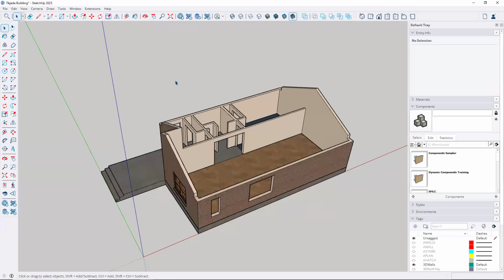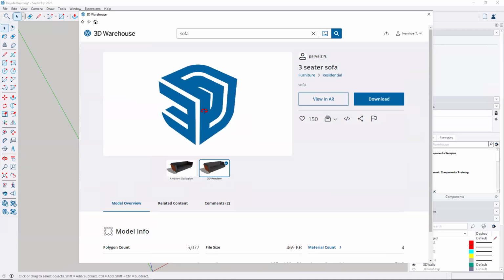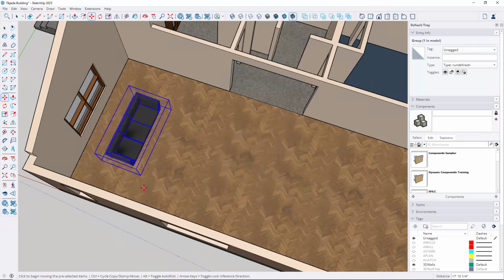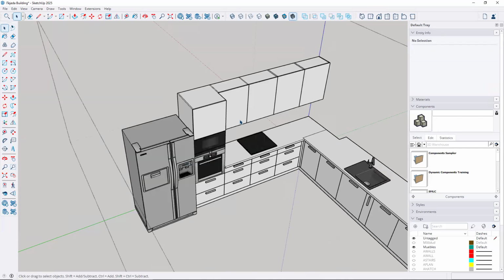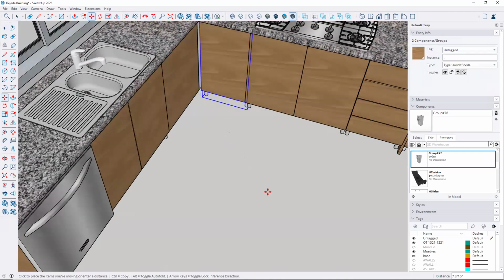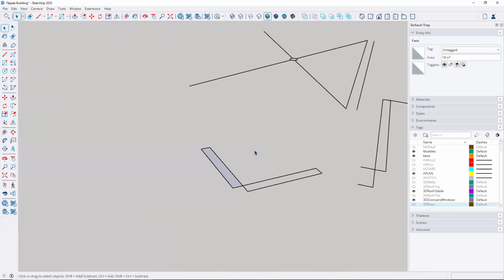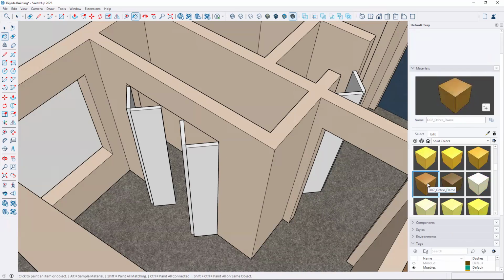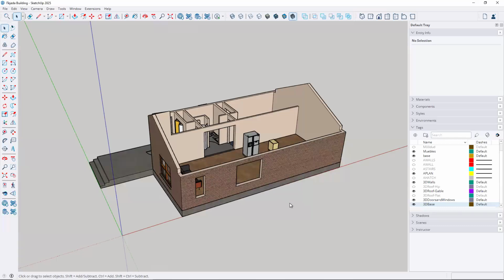Module 13.1D Adding Warehouse Content to your Building